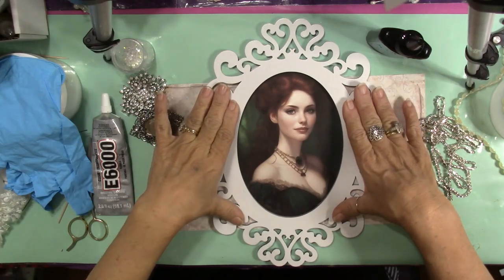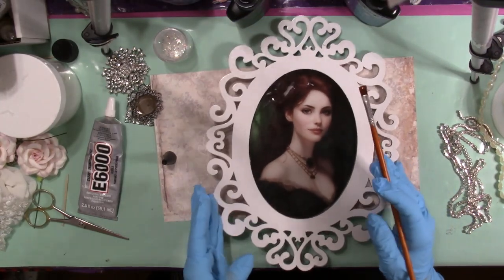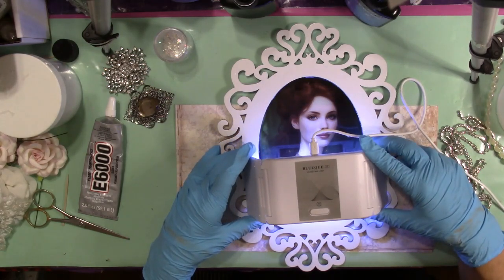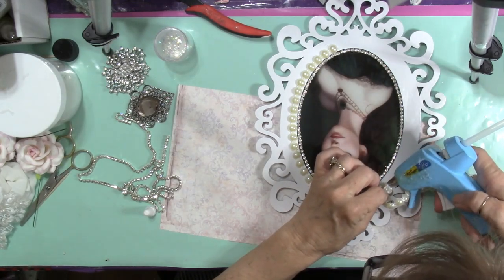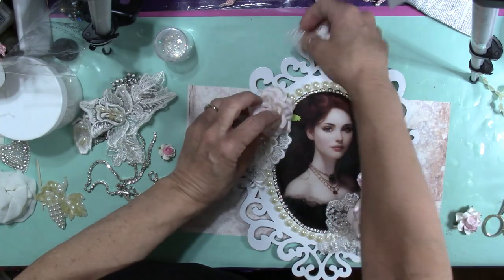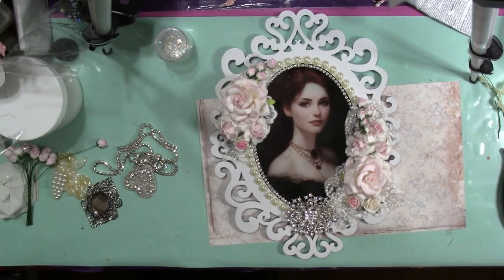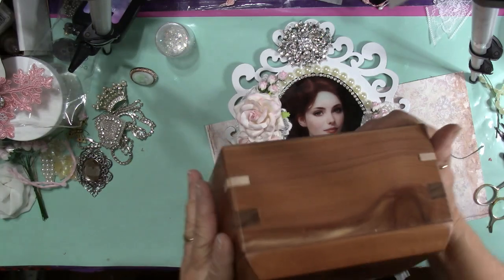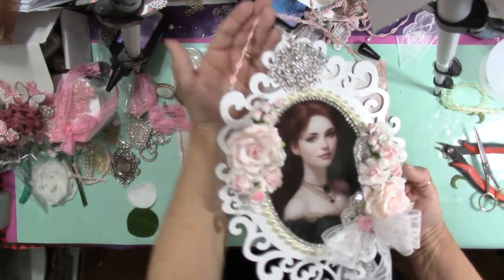Victorian Oval Filigree Vintage Lady Wall Hanging - Refunction Crafts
Happy Mother's Day to all of you beautiful Mom's out there! This project is one that I think you will all enjoy.  I made it using a beautiful, yet simple wooden filigree frame I had in my stash.  This piece is available in my Etsy Shop for anyone that is interested in purchasing it.

Let’s Resin Amazon Link: LET'S RESIN UV Resin with Light,Upgraded 200g Crystal Clear&Low Odor UV Resin Kit,UV Light,Silicone Mat,Ultraviolet Epoxy Resin Hard,UV Resin Starter Kit for Jewelry,Craft Decor